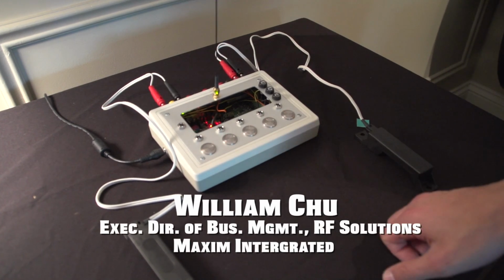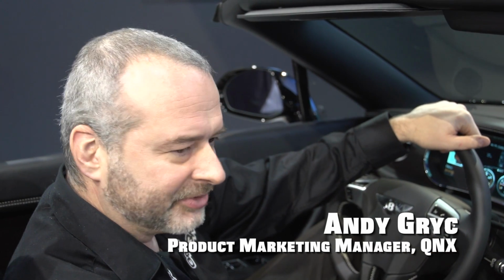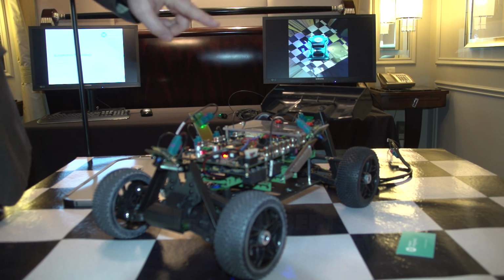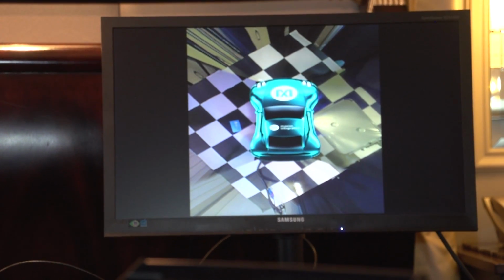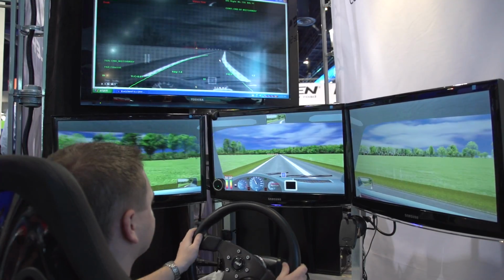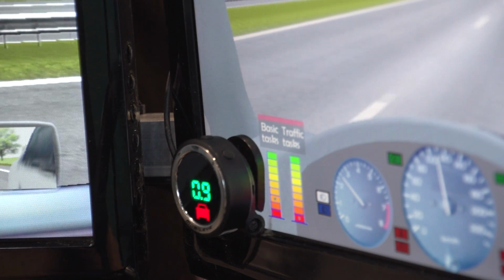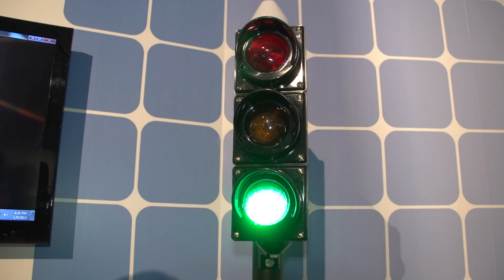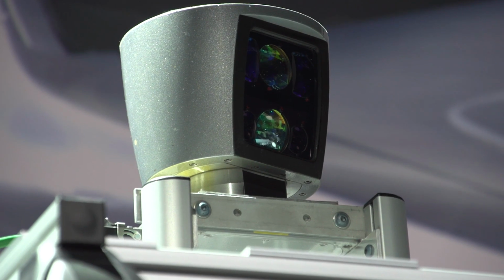CES; the car show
Over the last few years CES has gone from being a predominantly consumer technology show, to an automotive show. In 2013, we caught up with a number of vendors to talk about the future of driving.